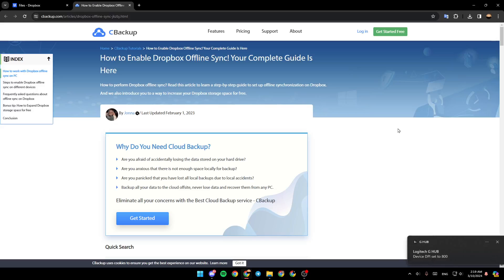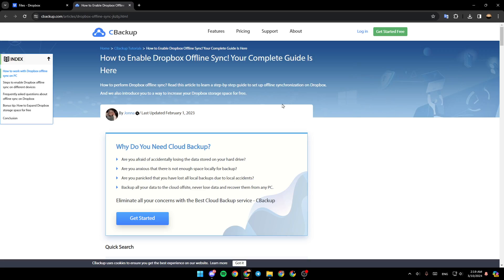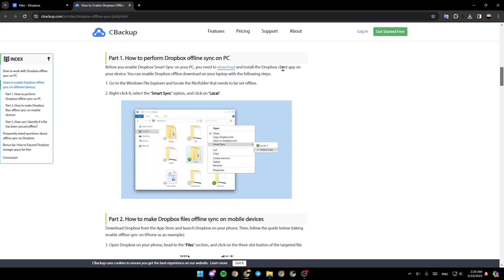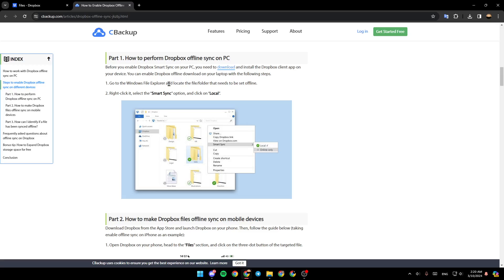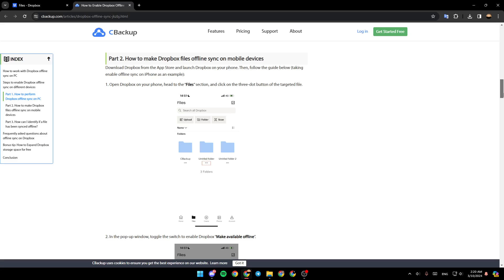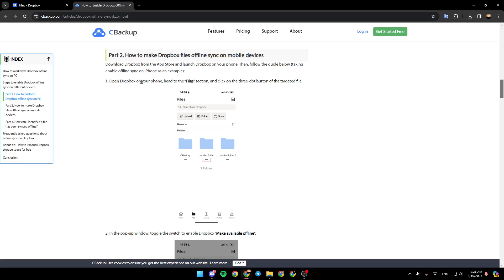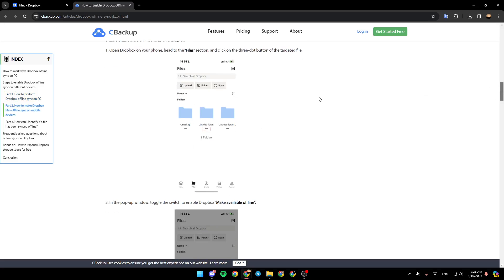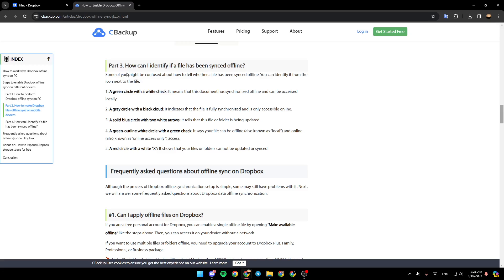How To Make Dropbox Files Available Offline Tutorial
Today we talk about make dropbox files available offline,dropbox tutorial,how to use dropbox,dropbox tips